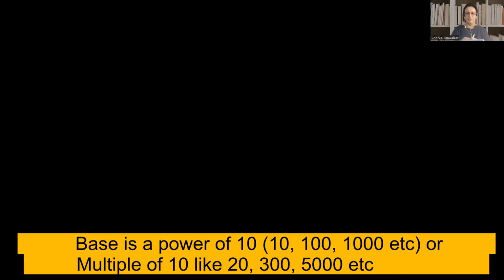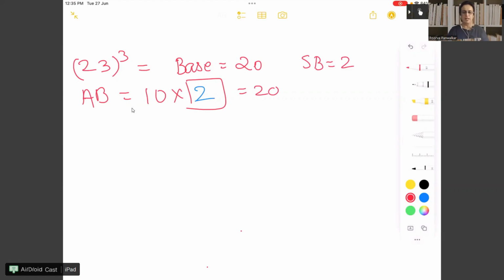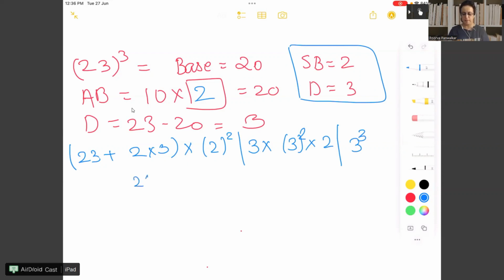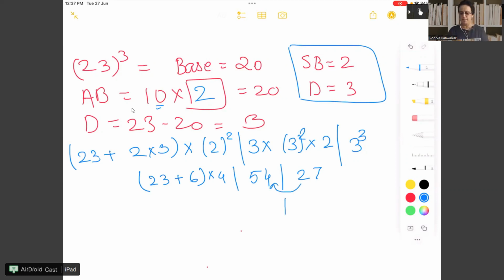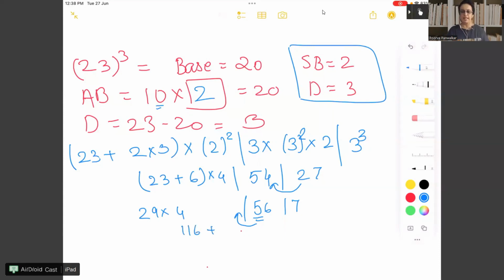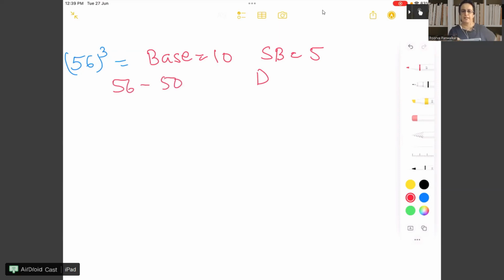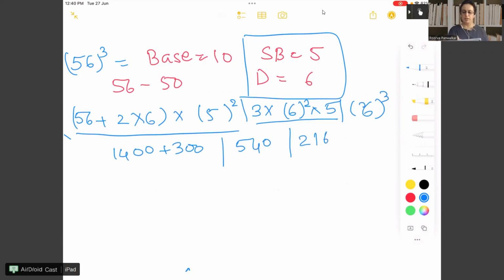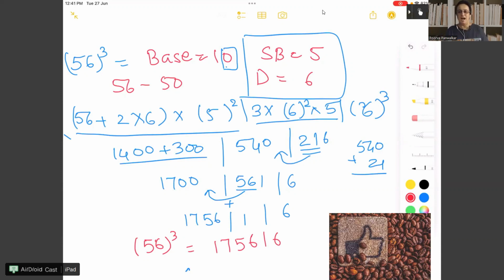Accelerate Mental Math Unleashing the Power of Nikhilam Sutra for Cubes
"Unleashing the Power of the Nikhilam Sutra: Discovering Cubes with Ancient Indian Mathematics"

Step into the world of ancient Indian mathematics as we unravel the secrets of the Nikhilam Sutra and its remarkable ability to find cubes effortlessly. In this captivating video, we explore the fascinating techniques of the Nikhilam Sutra and witness how they can be applied to calculate the cubes of any given number. Through clear explanations and practical examples, you'll learn how to harness the power of this ancient formula and expand your mathematical prowess. Join us on this enlightening journey as we unveil the timeless wisdom of the Nikhilam Sutra and witness the beauty of mathematics unfold before your eyes. Get ready to unlock the secrets of finding cubes with this powerful Vedic mathematical technique.